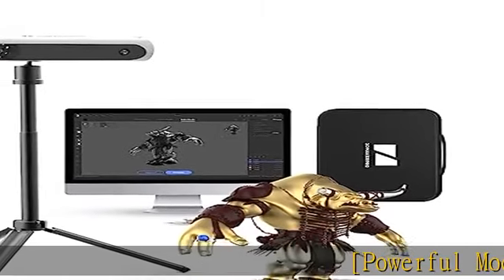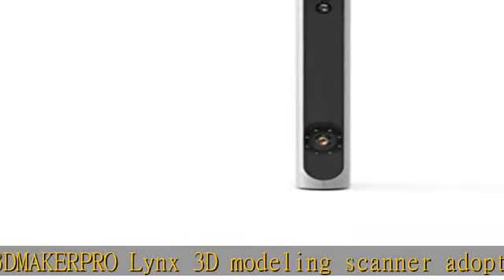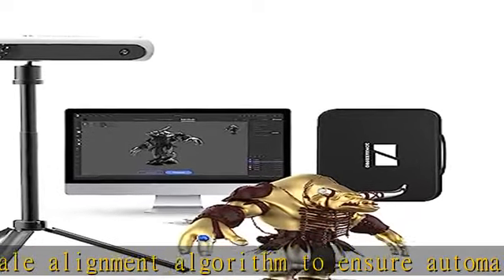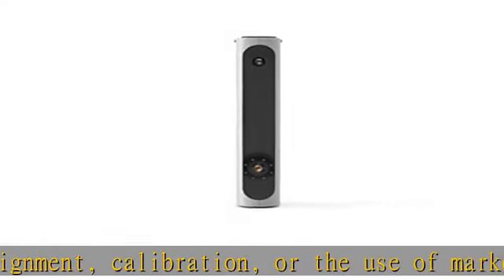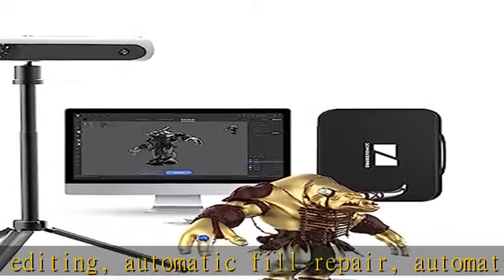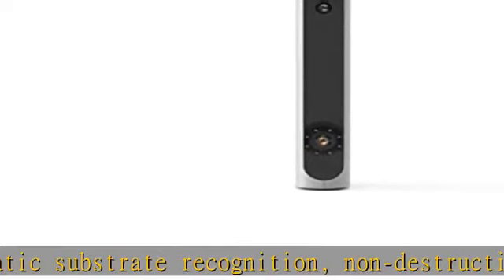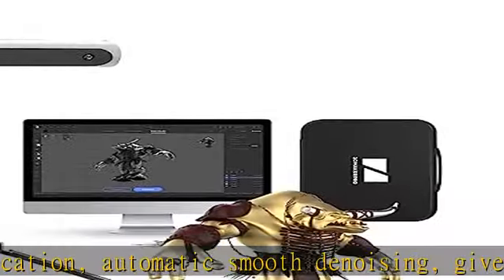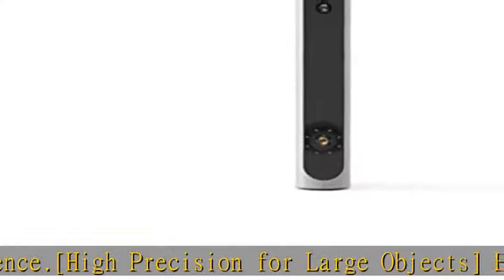【Updated Version】3DMakerpro 3D Scanner—0.1MM Accuracy & 10 FPS scan Speed Portable 3D Scanners for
【Updated Version】3DMakerpro 3D Scanner—0.1MM Accuracy & 10 FPS scan Speed Portable 3D Scanners for 3D Printing Model Design with Intelligent Large-Scale Alignment Algorithm - Lynx Premium